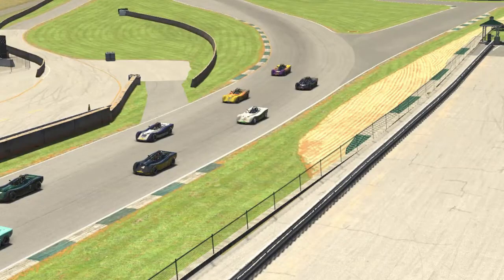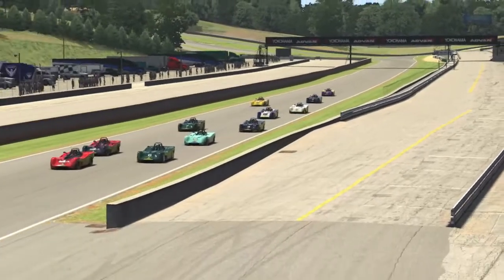iRacing SRF: There are 5 gears!!!!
Ya know, you can count along to see how many times I say "yaknow".